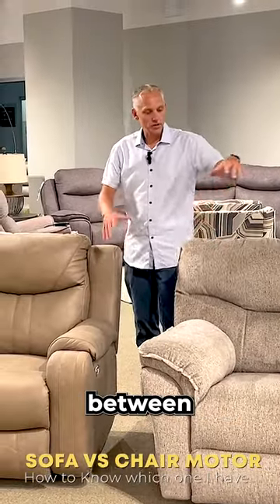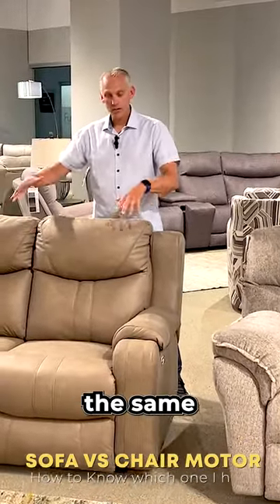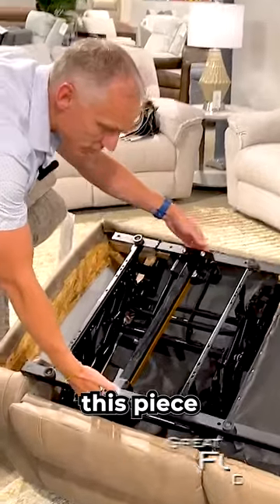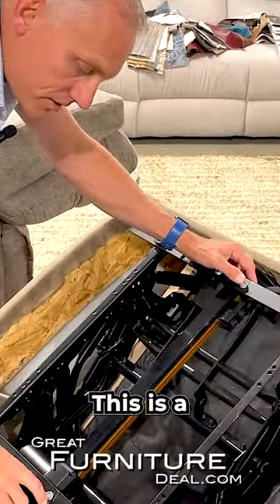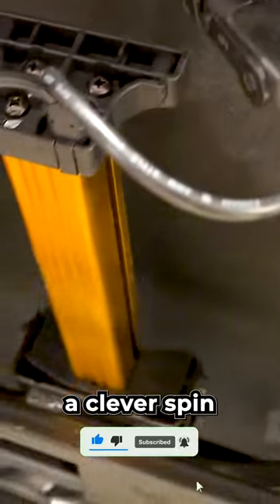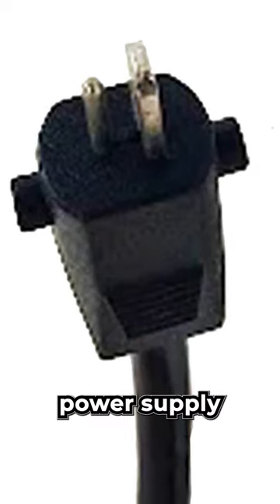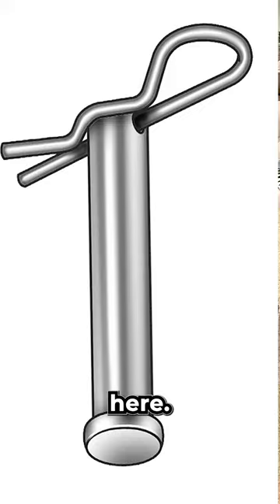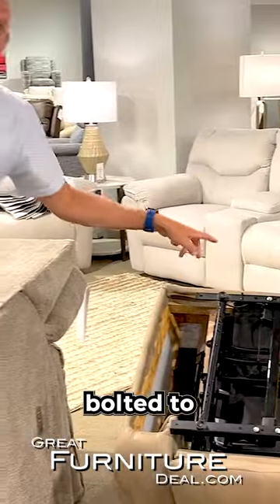How do I know what motor I need to replace my Power Recliner? Southern Motion Chair vs Sofa Motors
If your Power Recliner has gone out, this little video will show you how to know which motor you have and which one you need as a replacement.

In the video we show this on a Southern Motion Sofa and Chair.